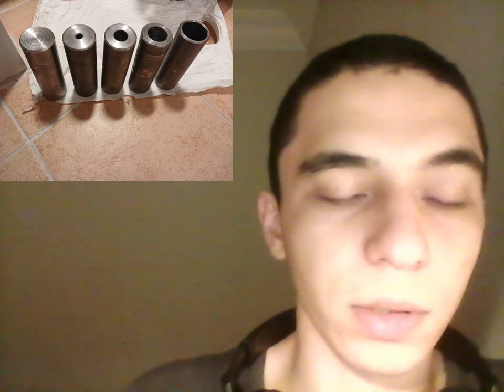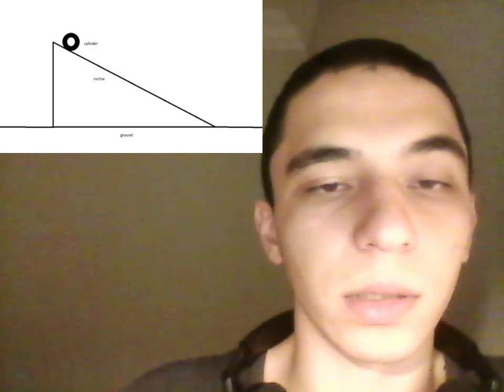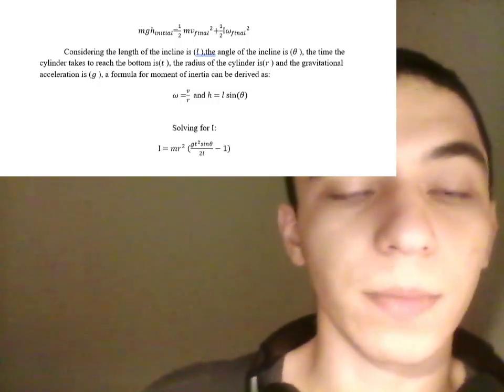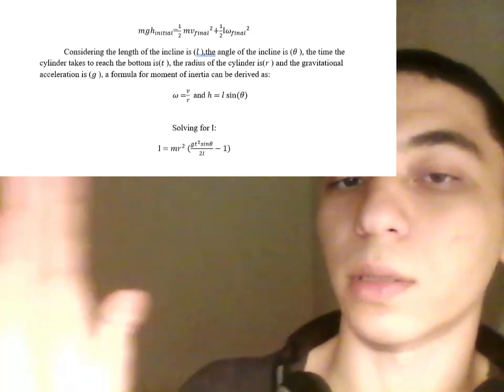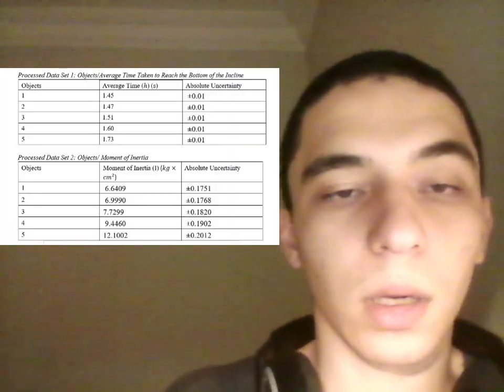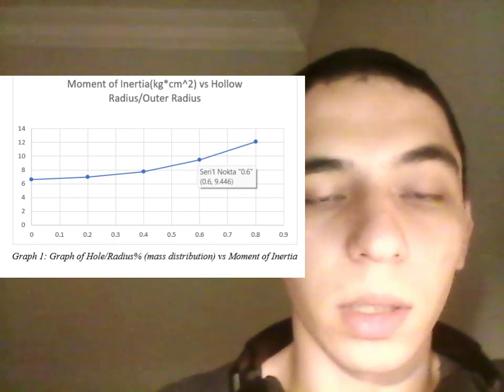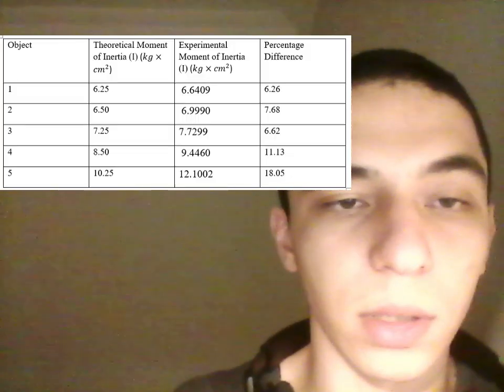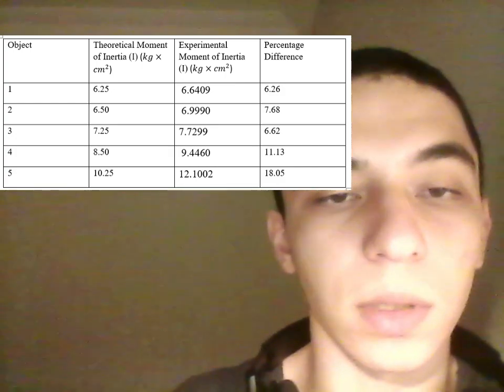ekim çetin project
physics 101 lab project presentation